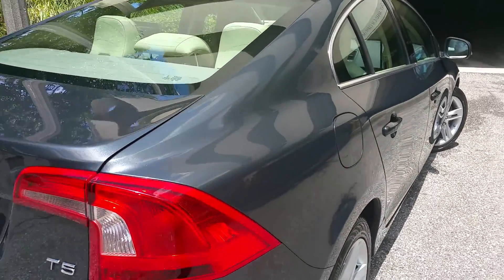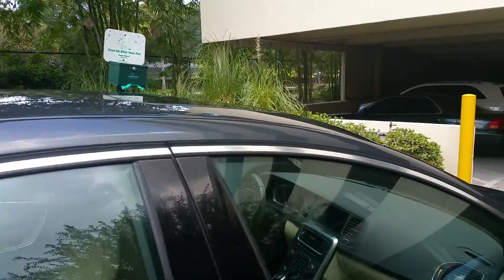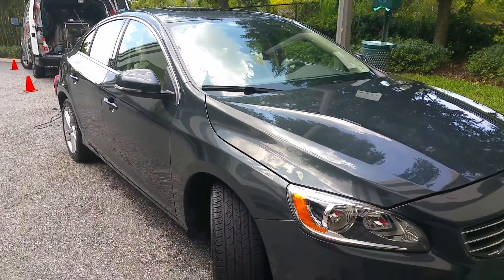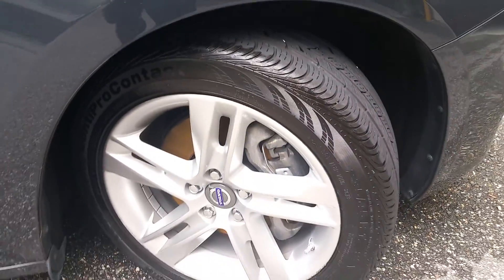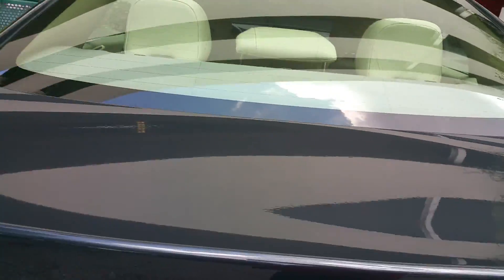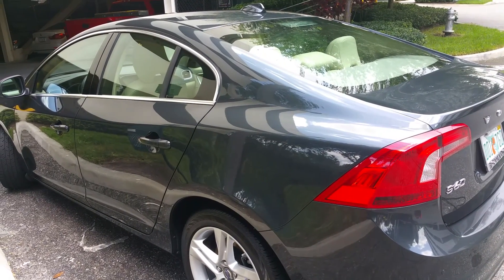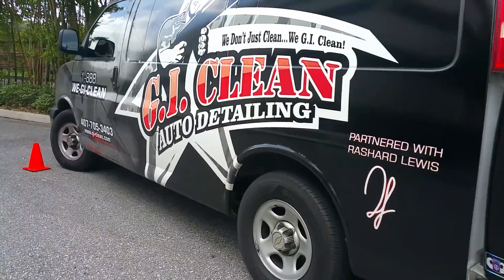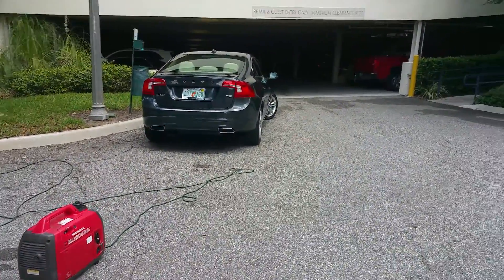paint and overspray removal part 2. GI-CLEAN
paint and overspray removal